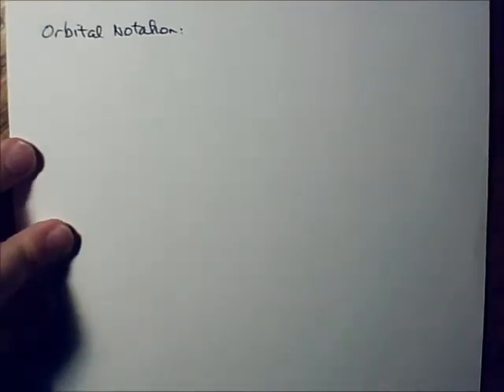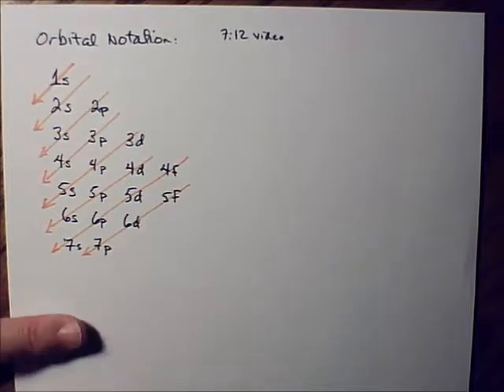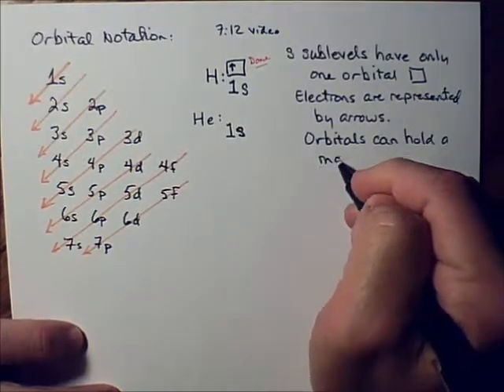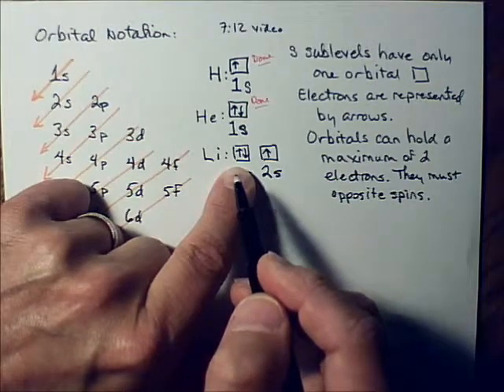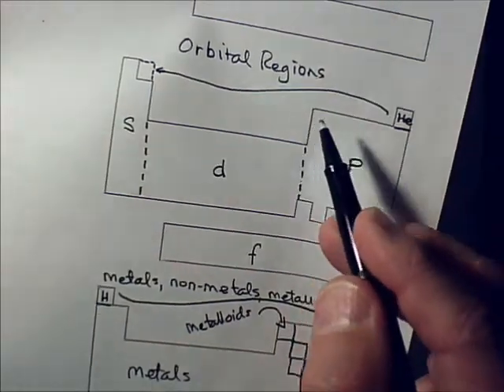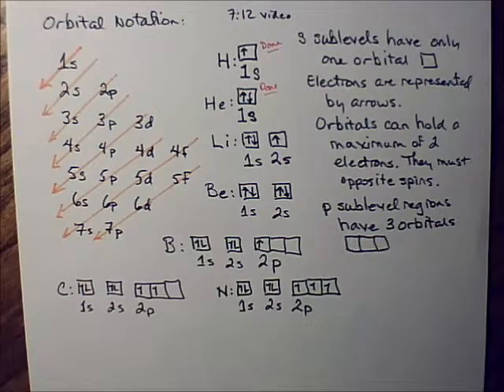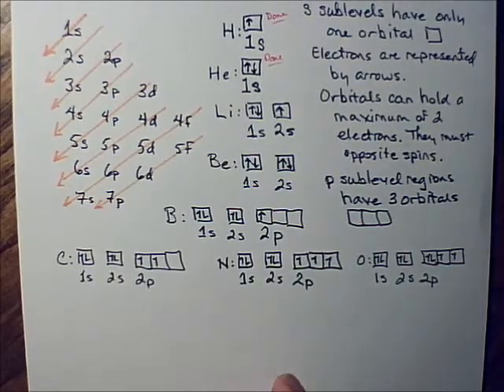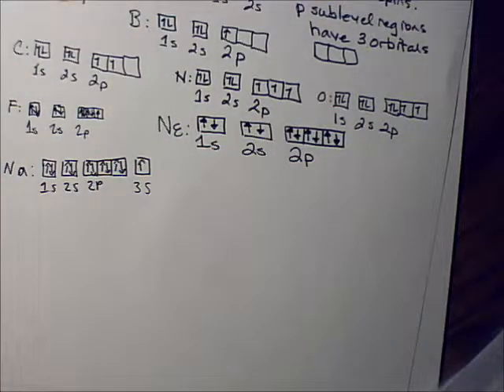Orbital Notation Intro